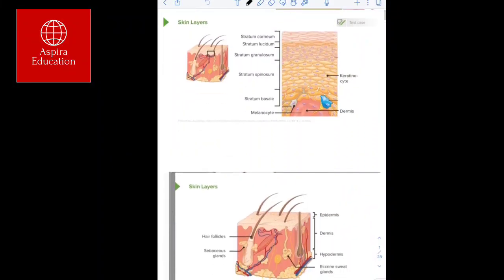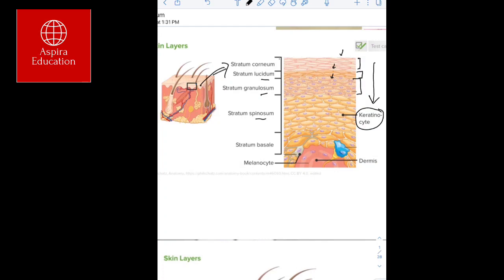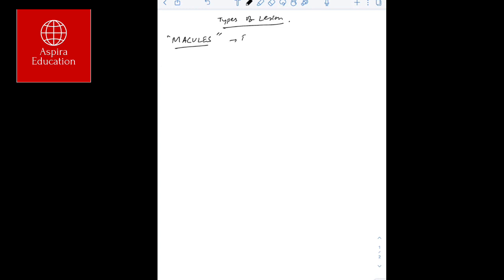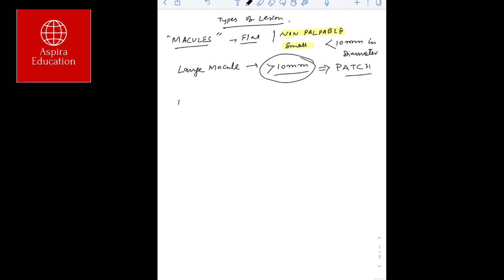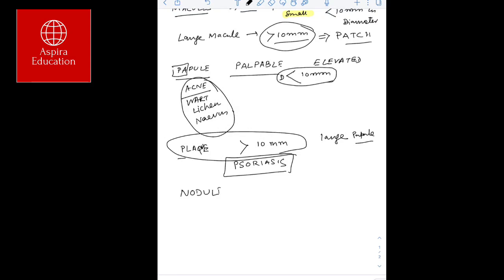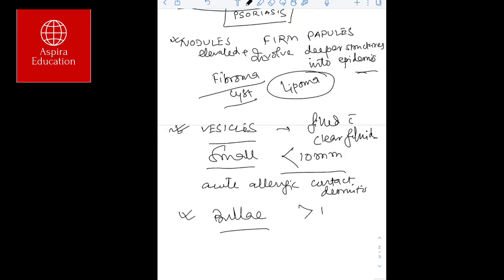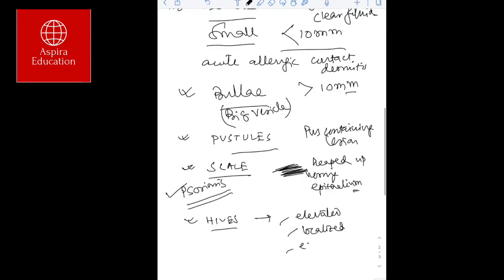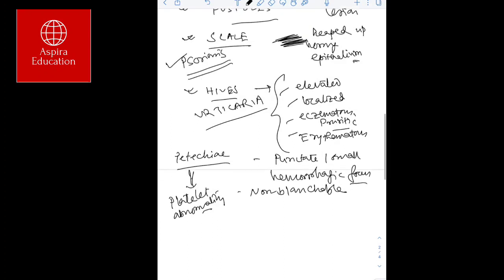MRCP Part 1 Dermatology Class with